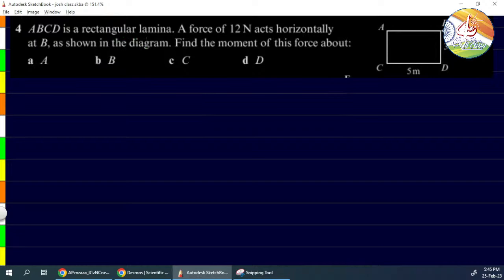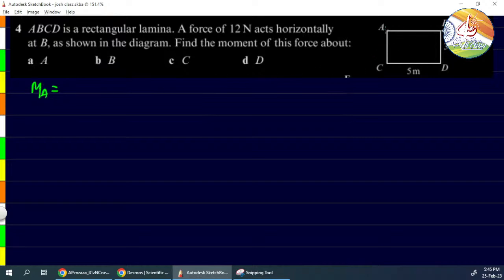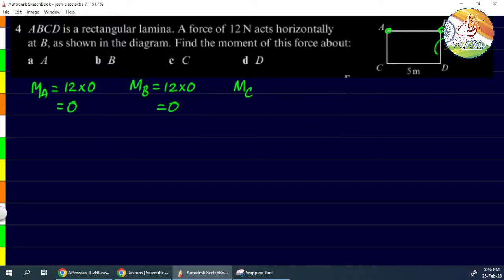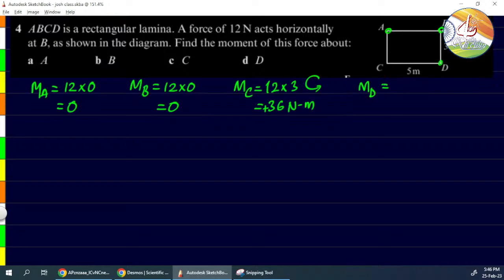Engg Mechanics | Moment Problem 6